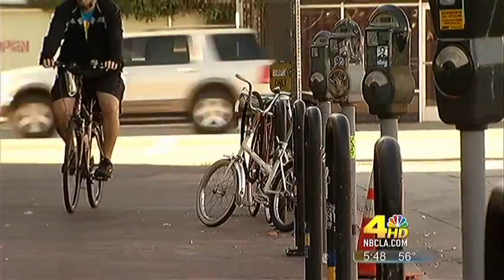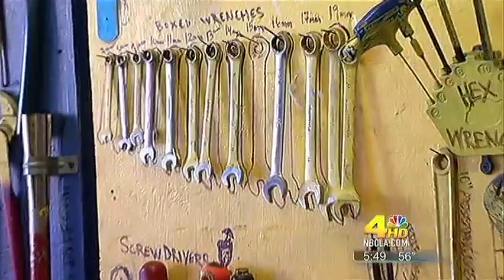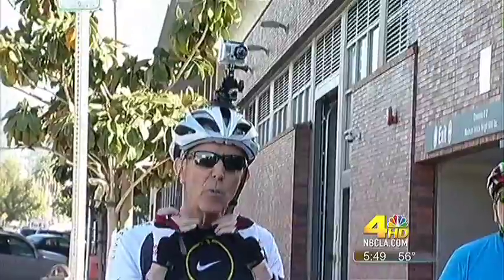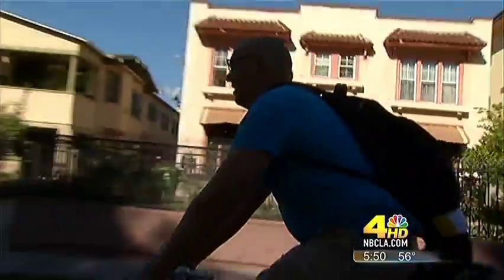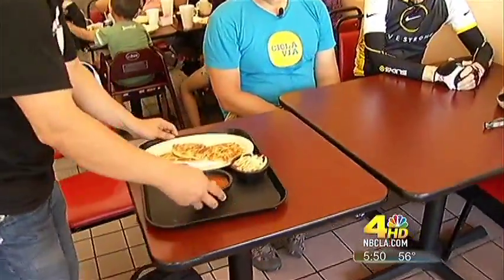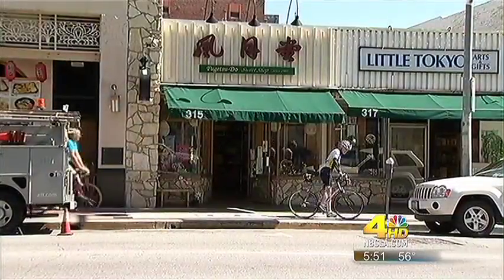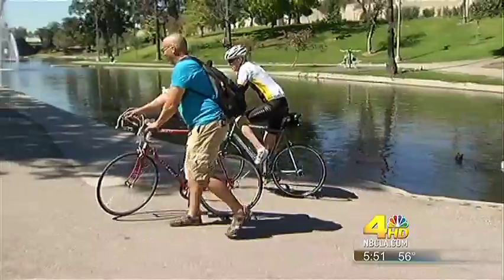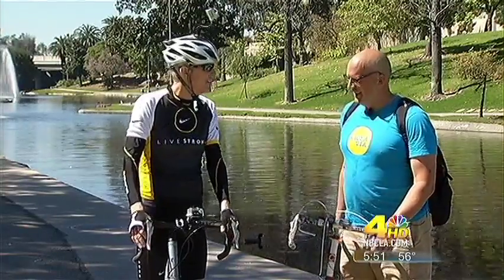Ciclavia Food Tour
Fritz Coleman takes a tour of the Ciclavia Route on bike and stops at eateries along the way.